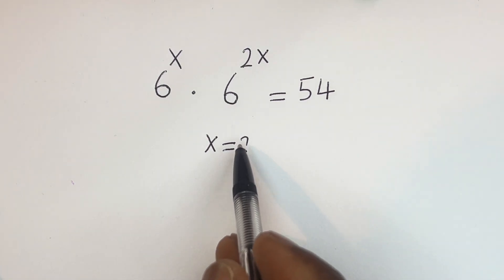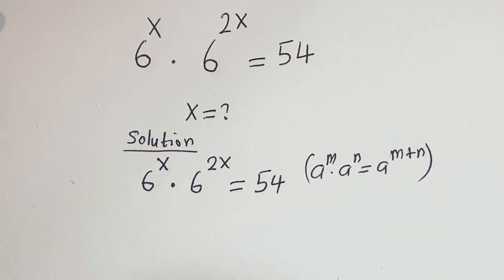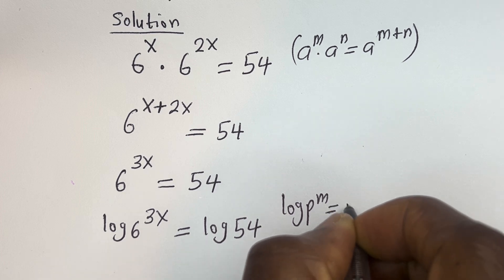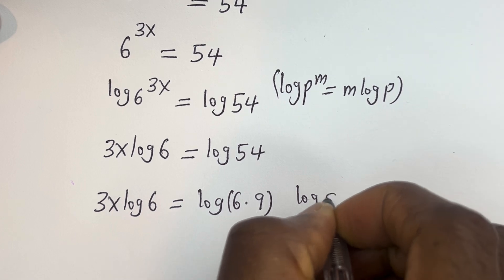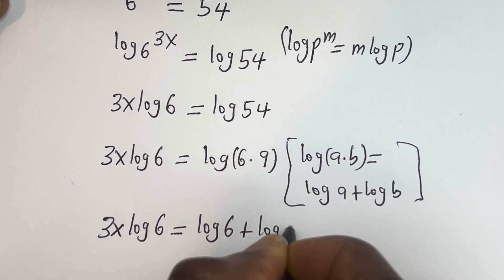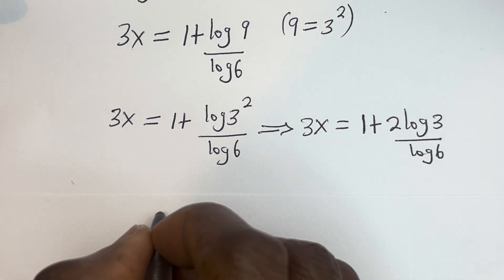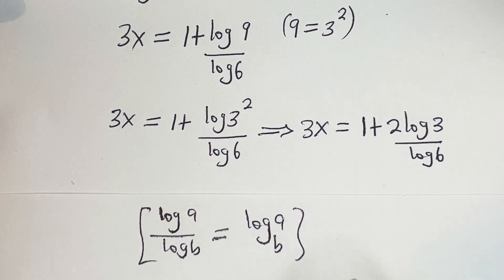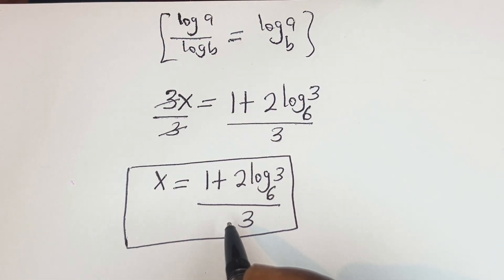Germany | Can You Solve This? | A Nice Math Olympiad Problem